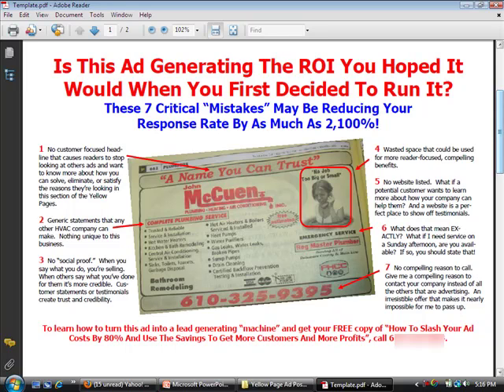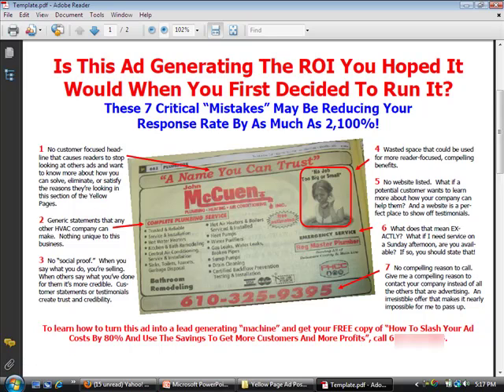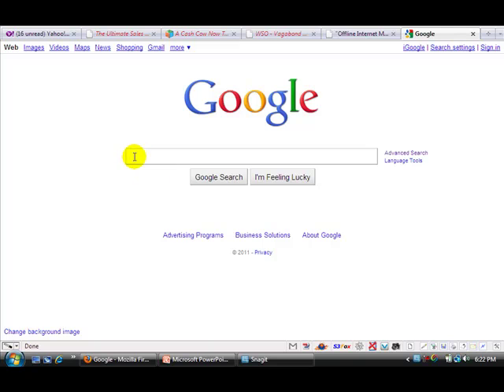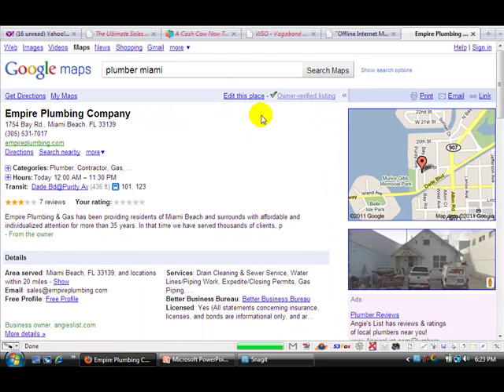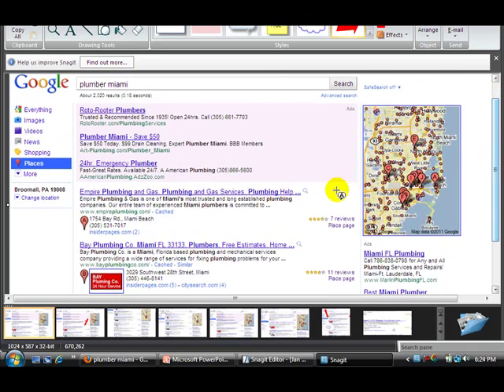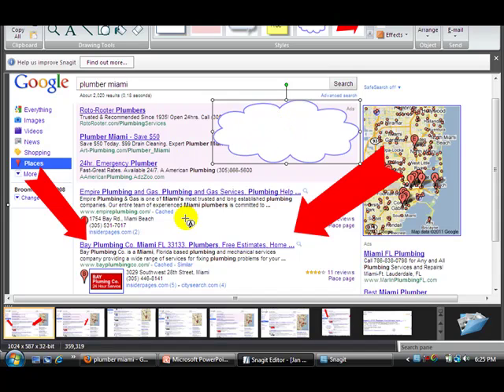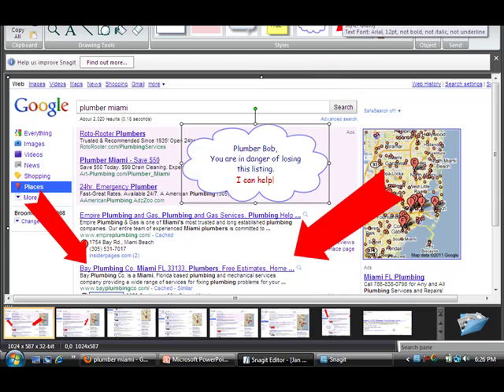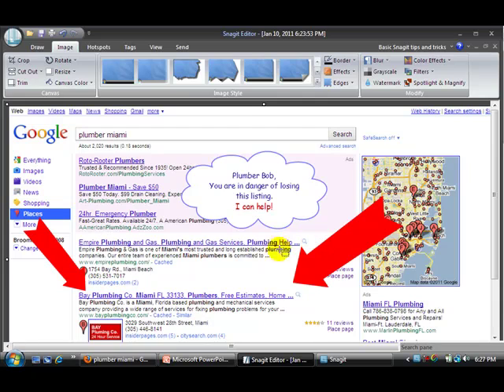Succeeding in 2011 As A Marketing Consultant - Part 3 of 7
Learn how to succeed in 2011 as an offline marketing consultant.  The mind map used in the video is available for purchase